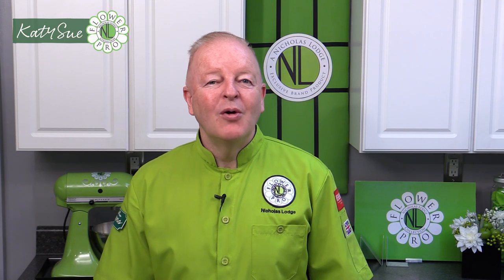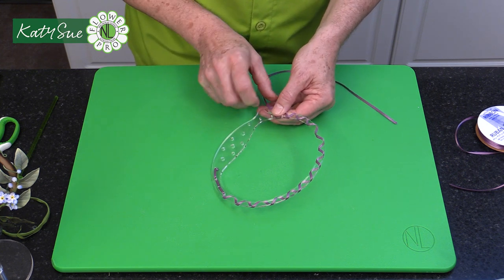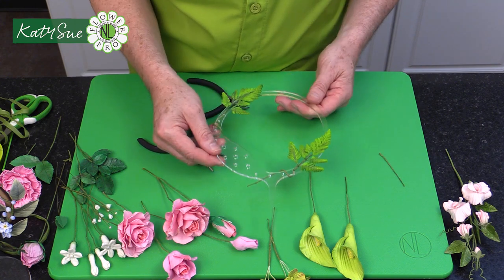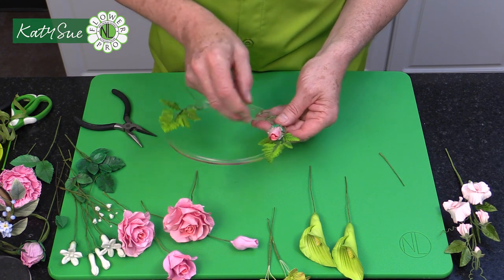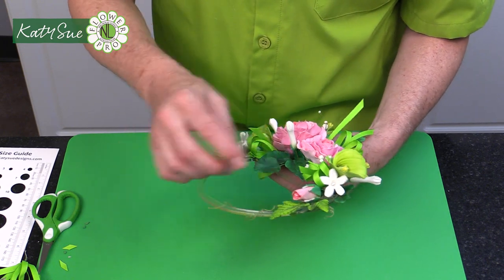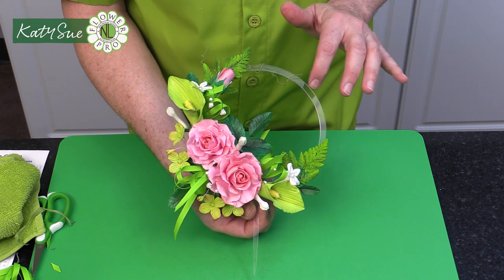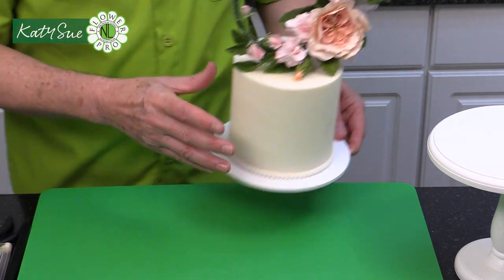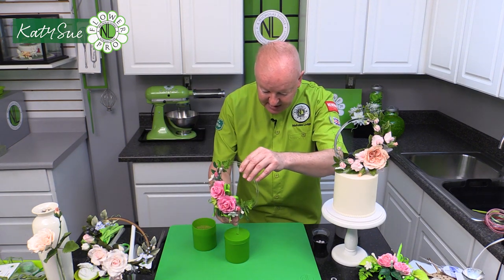How to Use Flower Pro Easy Flower Hoop Cake Toppers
Easy Flower Hoops are an easy way to create contemporary cake toppers. Simply weave your sugar flowers and leaves through the pre-drilled holes, making your hoop as simple or elaborate as you like. Our Easy Flower Hoops are available in four styles!